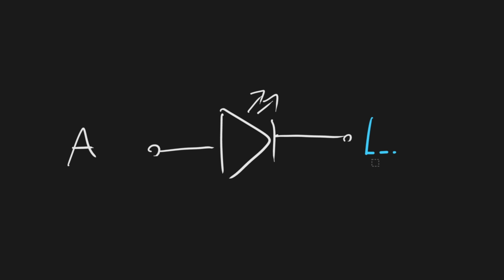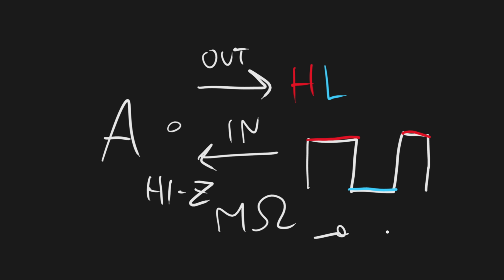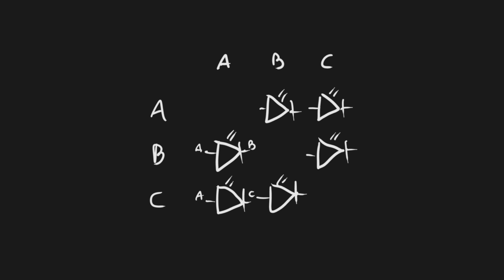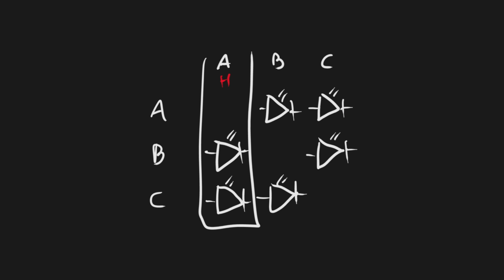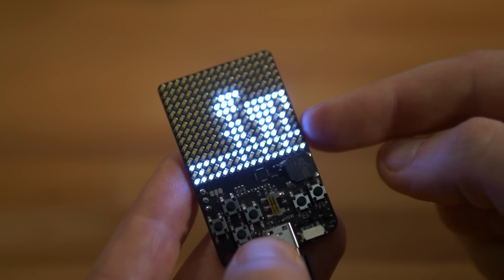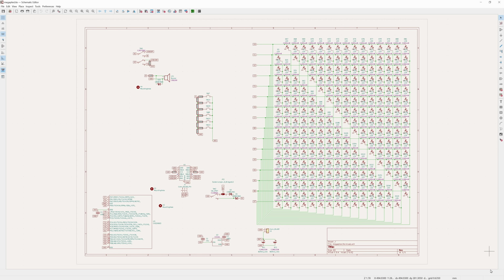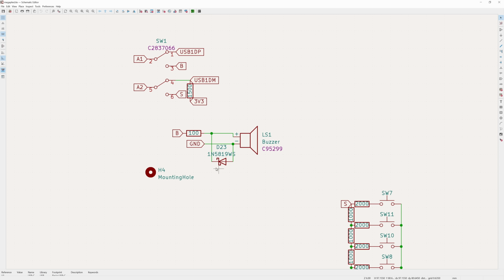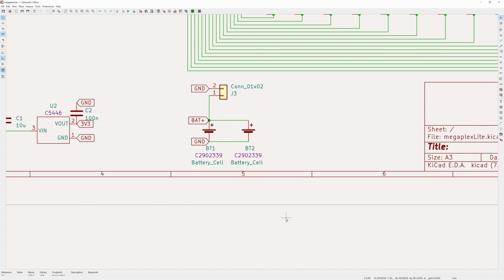From blink to DIY Mini Game - Charlieplexing explained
JLCPCB 1-20 layer PCB from $2, PCBA from $0, Sign up to Get $54 Coupons Available for FR-4, Flex PCB, Rogers,PTFE Teflon, Copper Core and Aluminum. (Sponsor)

This video showa a little game console that I designed around the CH32V003 risc-V microcontroller. The interesting part is that it drives the 240 LED screen directly from 16 pins. The way tri-state buffers work allows to utilize the third state to drive many LEDs with only few pins. On top of that the video explains some of the design considerations of this little project and how get is cheaply manufactured.

0:00 Megaplex intro
0:41 Bad Apple Demo
1:29 Charlieplexing
6:48 Games
7:38 Schematics
9:42 PCB Design
10:27 JLC PCB Assembly
12:40 CR and LIR Batteries
13:54 USB and Improvements
14:47 Support